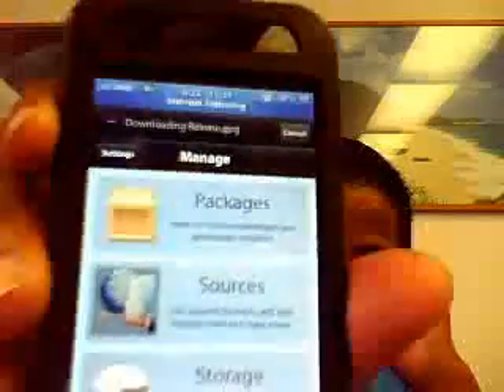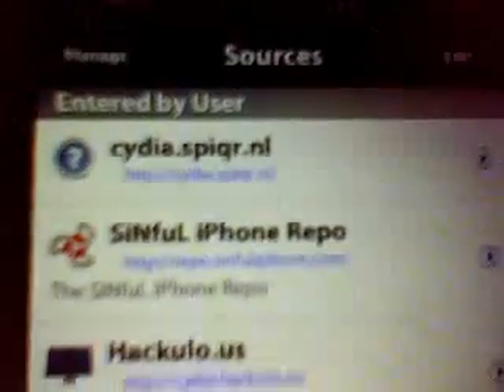How to get wifi on your computer using MyWi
Hi everyone this is kidduelists her on a first iphone walkthrought. This video will show you how u can get free wifi for your laptop using only your iphone 2g 3g or 3gs.
INSTRUCTIONS: 1. FIRST ENTER CYDIA AND ADD THE SOURCE repo.sinfuliphone.com/
2. THEN GO AND SEARCH FOR MYWI AND DOWNLOAD IT.
3. FOLLOW THE DIRECTIONS AND YOU SHOULD GET A CONNECTION TO WIFI FOR YOU LAPTOP